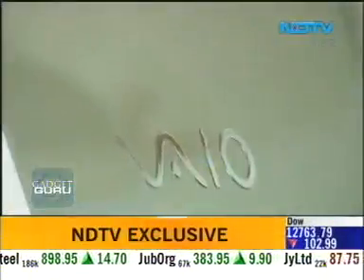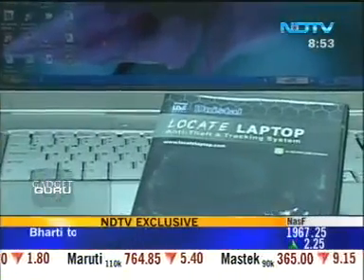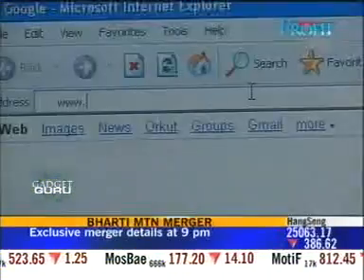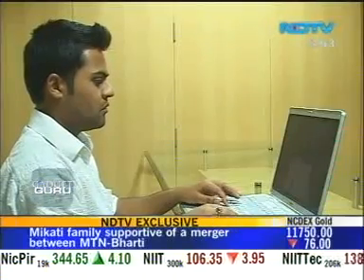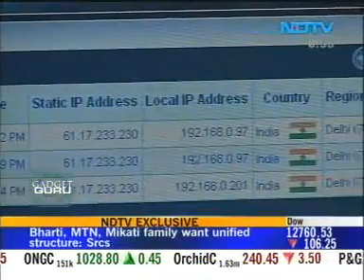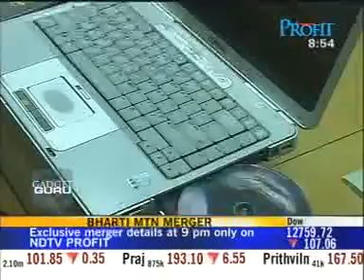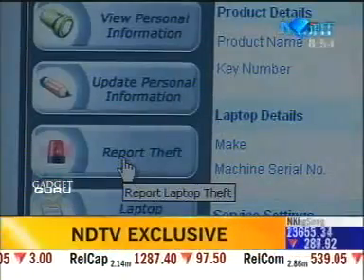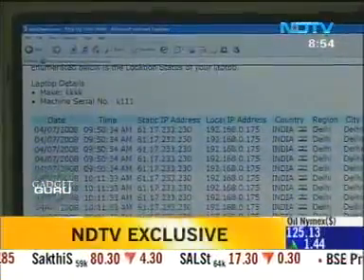NDTV Exclusive - Locate or Track Your Stolen Laptop with Unistal Locate Laptop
Unistal Systems Pvt. Ltd. Press Clip
Channel: NDTV Profit
Prog: Gadget Guru
Telecast Date 9/5/2008

Locate Laptop Desktop Security Software from Unisal:-

Locate Laptop is an important and user-beneficial Software.

This Software protects your laptop from being stolen. Now-a-days increasing volume of laptop users have led to high incidents of theft. Laptop theft is not the only loss of laptop but also of the valuable, sensitive and creative information stored in it.
The Software helps to locate reportedly stolen laptop from the World Wide Web. You can also track the location of your employee's Laptop.

This Software is used to locate and recover the lost or stolen laptops.

The Software uses a smart agent, which is designed to collect and transmit analytical information needed to find the location of the laptop when lost or stolen and/or to identify the unauthorized user in case of a theft. This is the best and only possible Software available in the market.

Locate Laptop Software works in stealth mode.

Features of Locate Laptop Desktop Security - Laptop Tracker Software

1. Unique WebSniffT technology
2. Secure webpage for every user to monitor - Keep a close eye on movements of person with the designated Laptop e.g. company employee
3. Reports contain information on data, time, public IP, Locate, country, state, city, ISP, Longitude, Latitude.
4. Interactive steps to report a laptop theft
5. Remotely launch the data encryption module on predefined sensitive files & folders
6. Encrypts data after a particular period even if the Laptop is not connected to internet.

System Requirements:-

Windows 10, Windows 7, Windows 8, Vista, XP, Windows Server 2008, 2003 and 2000
800 MHZ Processor or higher
RAM:- 512 MB (Windows XP & Server 2003/2000) | 1 GB (Windows 10, Windows 7, Windows 8, Server 2008 & Vista)
Hard Disk - 50 MB available Hard Disk space

You need to install the Locate Laptop software in your laptop. After installation, you will get a registration page that you need to fill. Fill some laptop related information in that form so that we can get the details of your laptop. You need to create a username and password so that you can log a report on our web portal at the time of theft.

If your laptop gets stolen, you need to log a theft report on the web portal of Locate Laptop.

Why use Locate Laptop Desktop Security Software ?
This Software helps you to locate your laptop in case of theft. Locate Laptop is the best and only possible method to locate a stolen laptop. The Software works in stealth mode. It provides data safety by locating your laptop. As we are very sure of the results, we also provide the Money-back Guarantee.